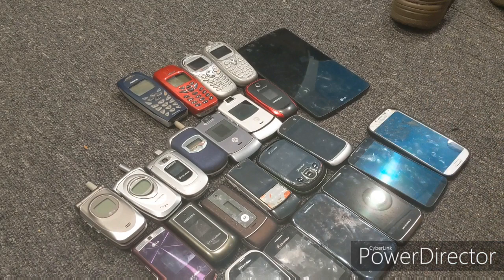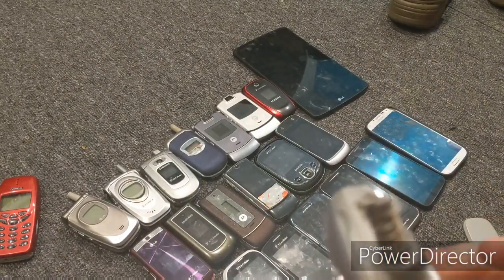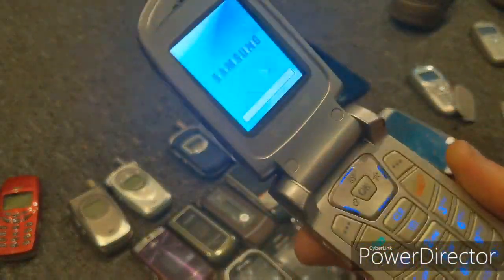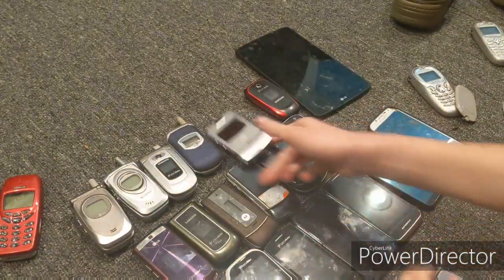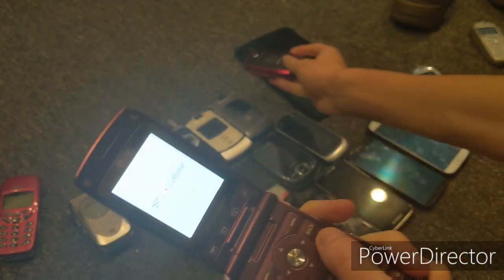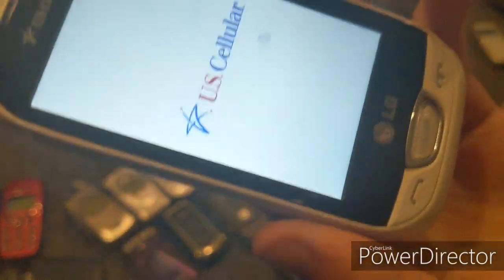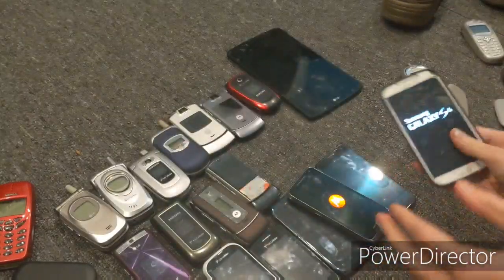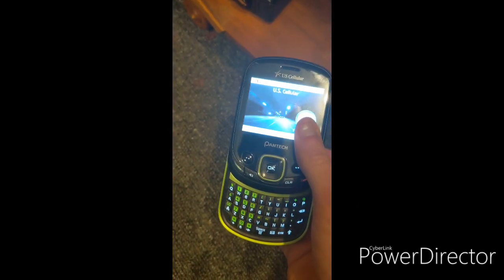U.s. cellular cell phone collection